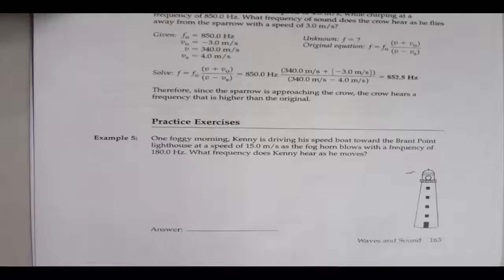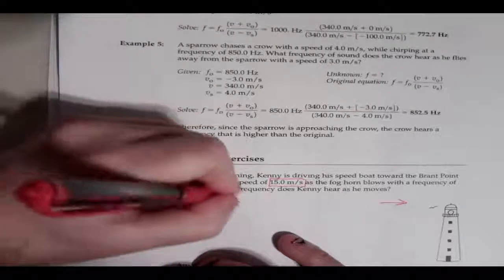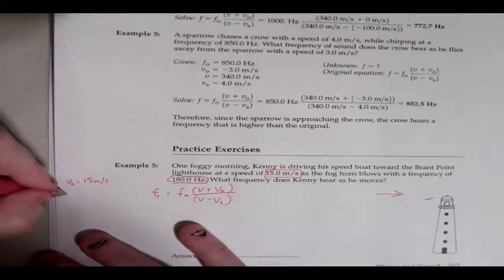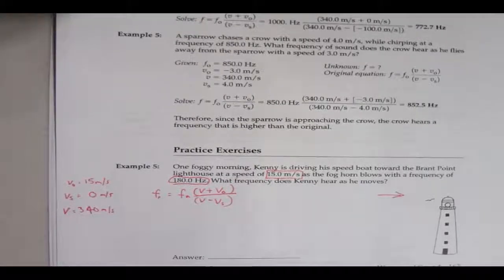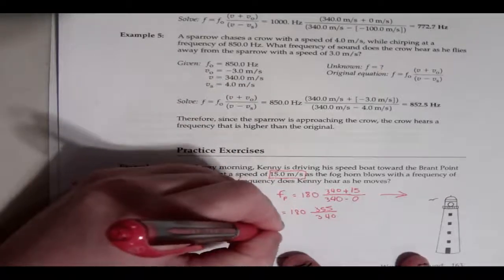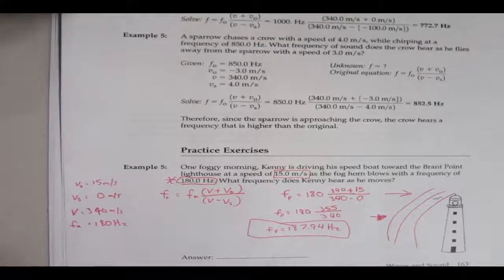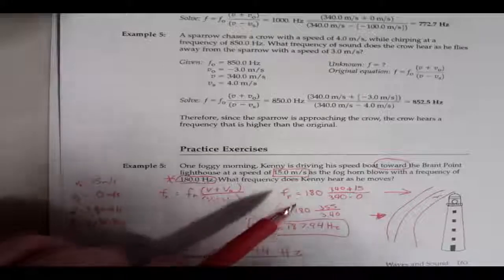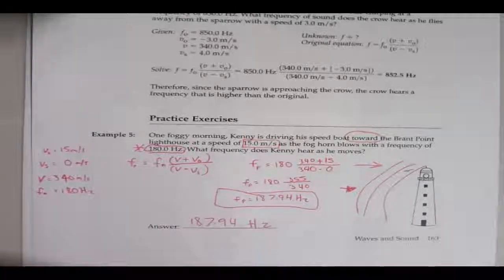Doppler Effect example 5 pg 163